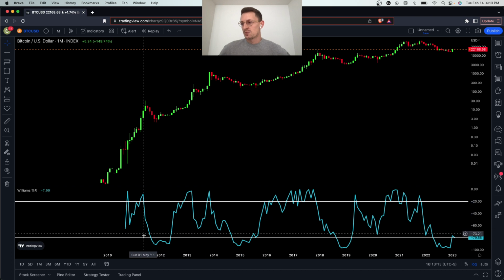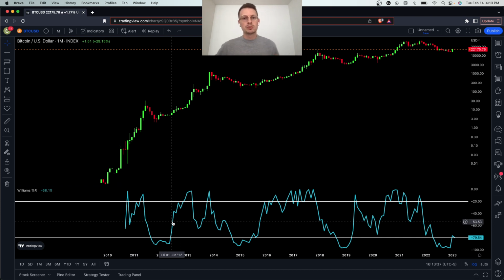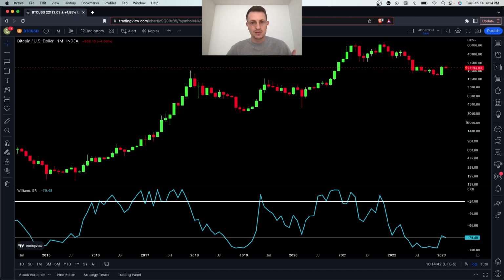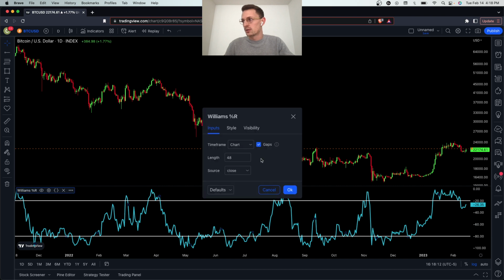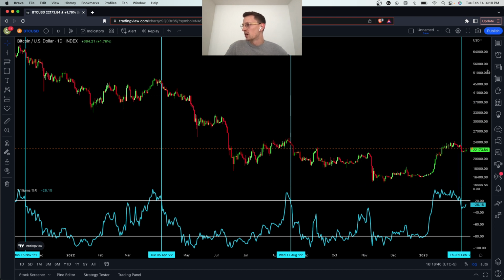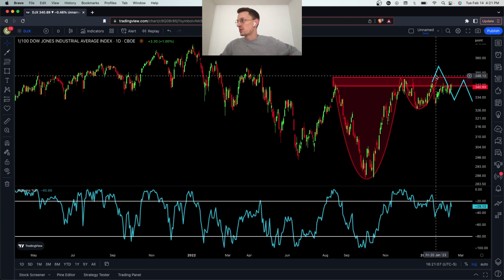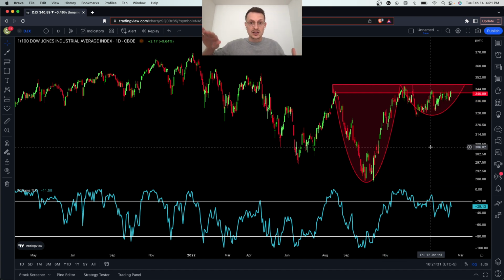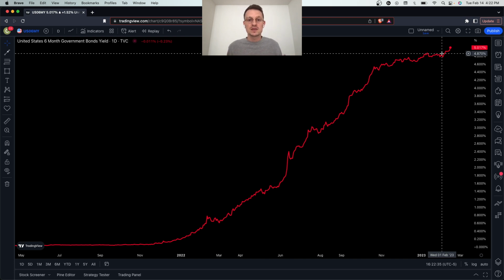Bitcoin Flashing A Bullish Signal... or is it?!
Bitcoin is flashing an important long-term signal right now, for the first time since the end of the 2018 bear market. As always, there are still reasons for concern, but bullish sentiment could be justified at these levels.